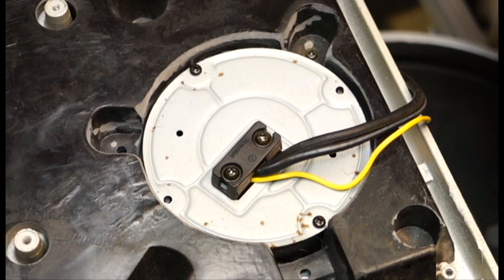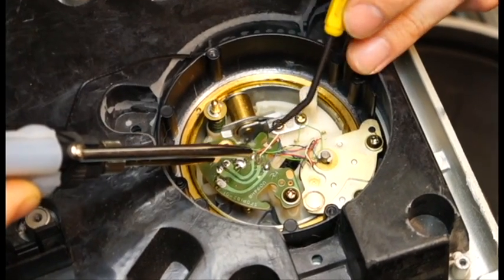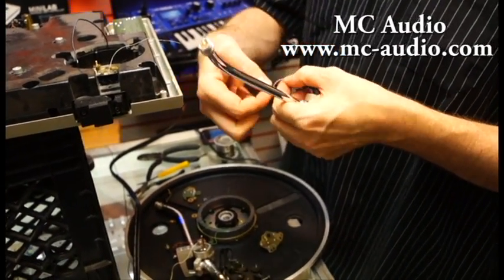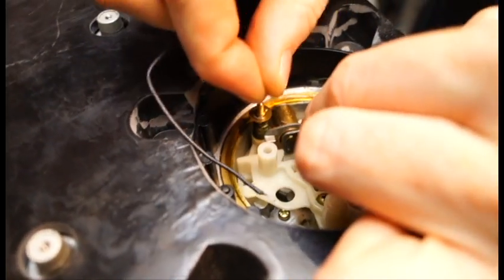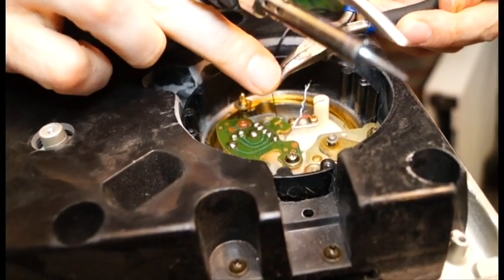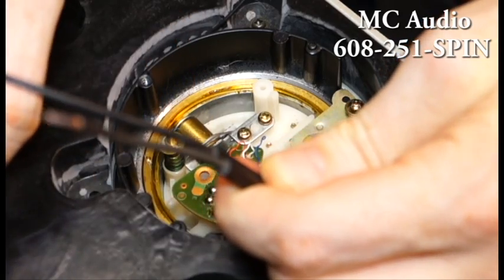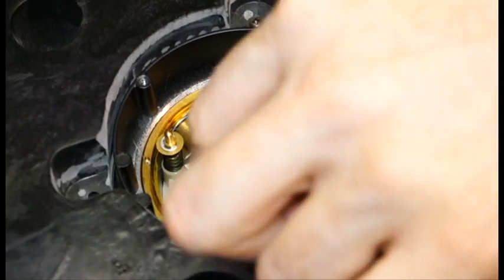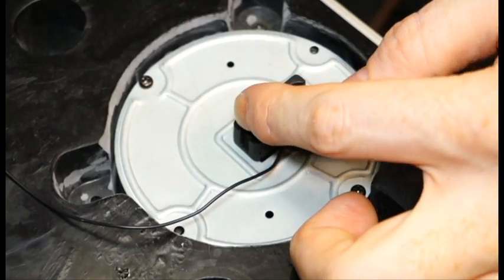Technics SL-1200 Tone Arm, RCA, and Ground Replacement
A step by step replacement of a tone-arm, RCA cables, and the ground cable on a Technics SL1200.  Close-ups and a detailed explanation of techniques used.